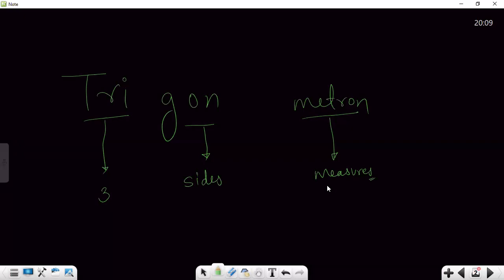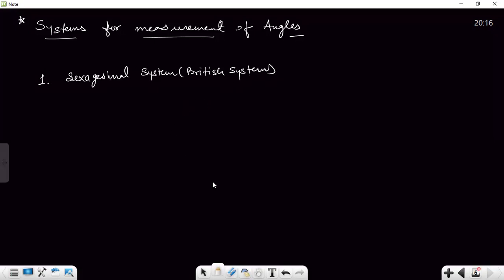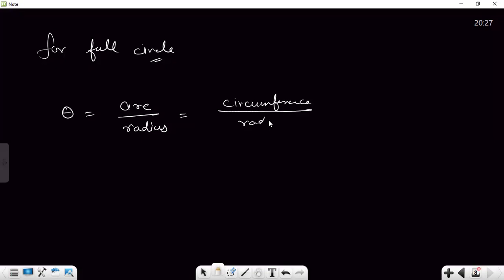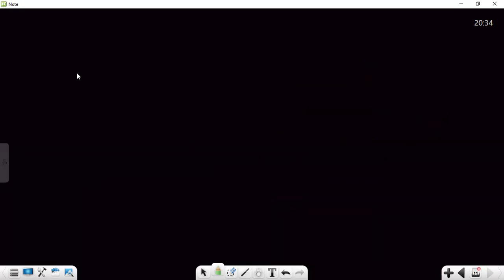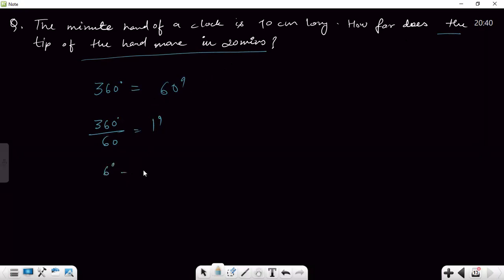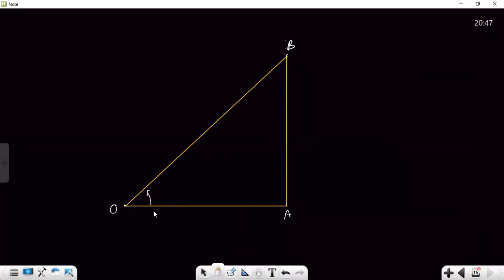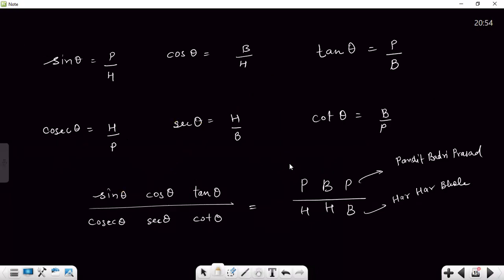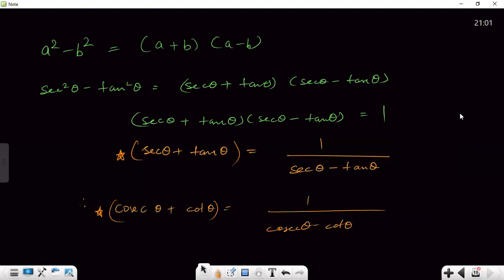TRIGONOMETRY | NDA MATHEMATICS